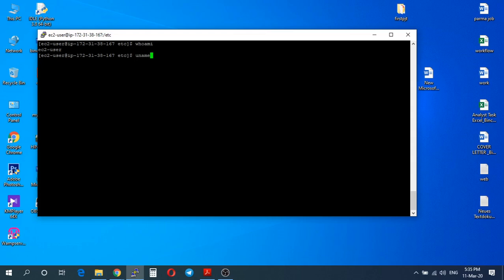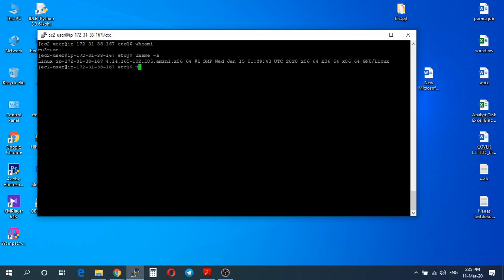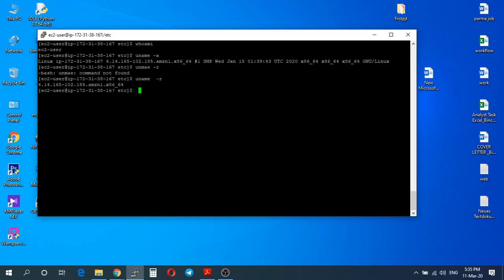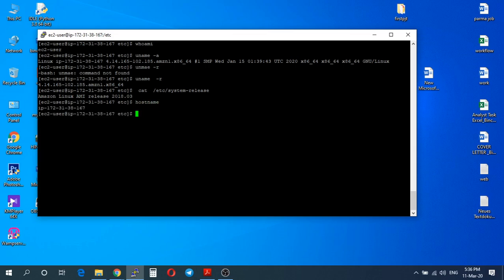SYSTEM INFORMATION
whoami                                                  # Who  logged in
uname -a                                               # Display Linux system information
uname  -r                                               # Display kernel release information
cat  /etc/system-release                    # Show which version of redhat installed
uptime                                                   #  system running info. + load
hostname                                             # Show system host name
hostname -I                                         # Display the IP addresses of the host
last reboot                                          # Show system reboot history
date                                                    # Show the current date and time
cal                                                      # Show this month's calendar
w Display who is online